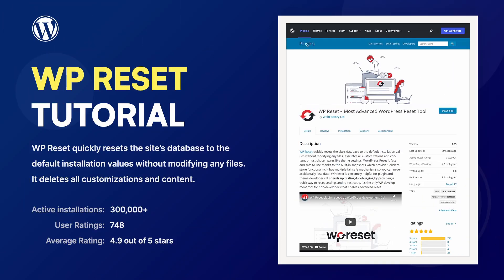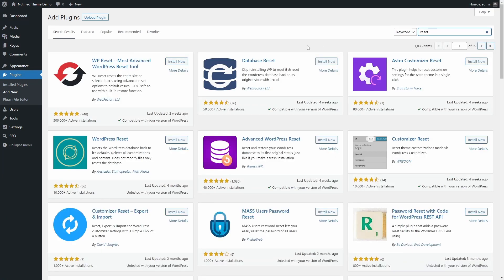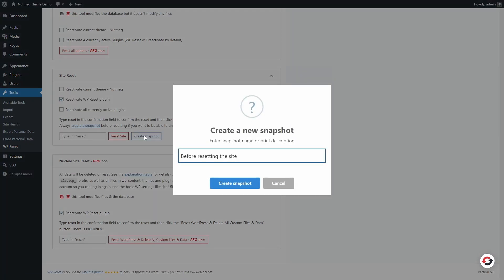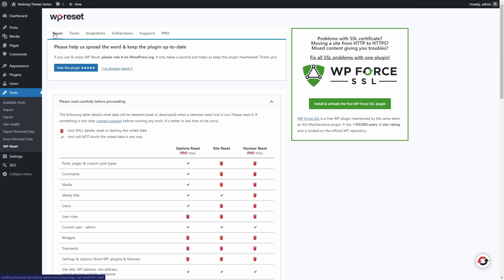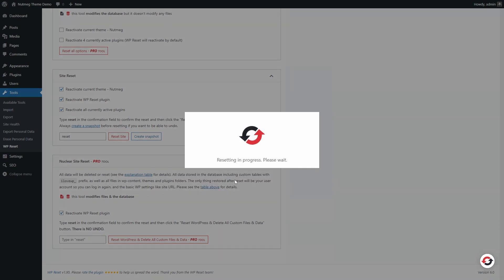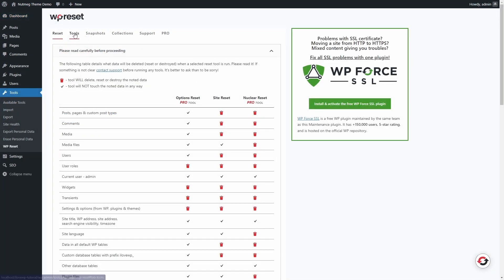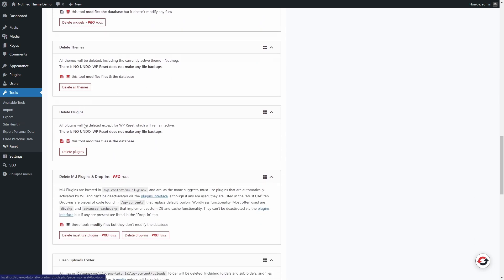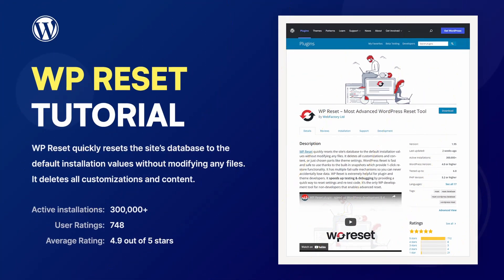WP Reset Plugin Tutorial - Reset a WordPress Website for a Fresh Start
WP RESET quickly resets the site’s database to the default installation values without modifying any files. It deletes all customizations and content, or just chosen parts like theme settings.